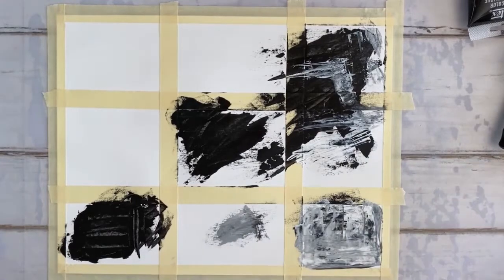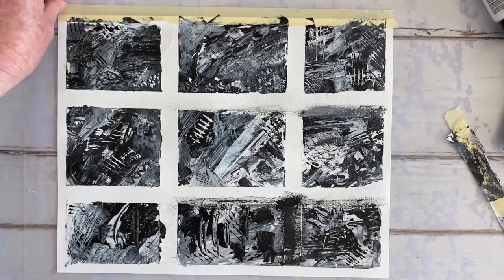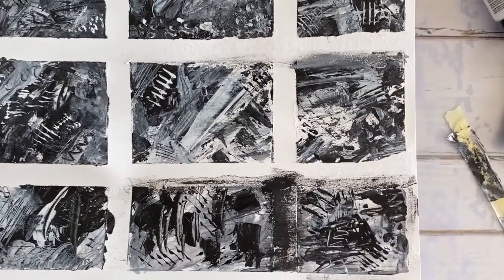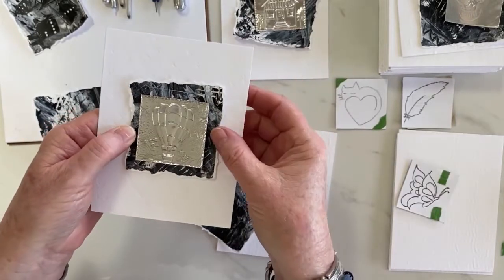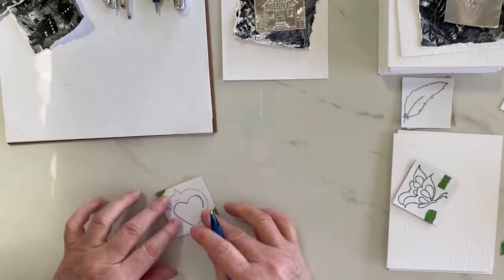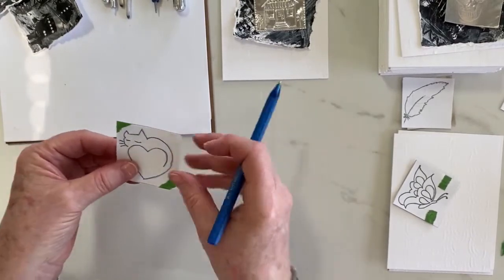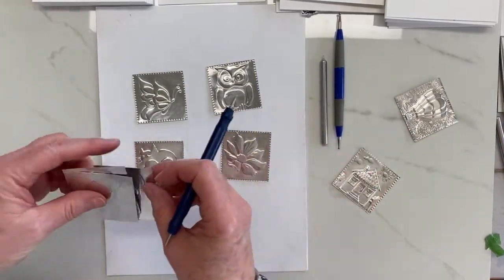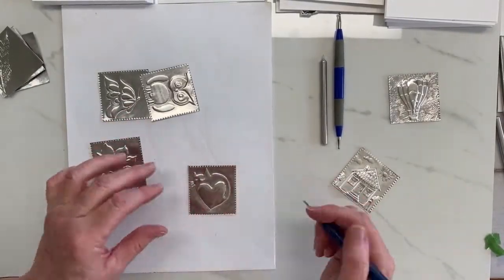Colorful Metal Embossing and Mixed Media Greeting Cards | DIY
It is always great to receive a handmade greeting card. This video shows how to combine two different art forms or mediums, namely metal embossing and mixed media, to create greeting cards. Add a smile to someone's day when they receive one of these greeting cards.

Timecodes:
0:00 – Intro
0:14 - preparing mixed media backgrounds
2:50 - discuss layout/composition of greeting cards
4:21 – how to trace designs onto metal
5:24 - tip on keeping costs of projects in mind
7:10 - embossing designs
7:49 - finishing embossed metal designs
9:07 - metal embossing backgrounds
9:53- blackening or aging metal
11:30 - adding color to the metal embossing designs
14.18- assembling greeting cards

1. Download the free greeting cards 2" x 2" designs used in this video. The designs are for personal use only.
2. Most of the time, "actual size" will work.

Supplies Needed:

* cardstock for cards
* mixed-media paper or watercolor paper
* artists masking tape, regular can work too
* paint and paintbrushes or palette knife
* alcohol-based or solvent color markers – I used Sharpies
* general – glue, paper towel etc.